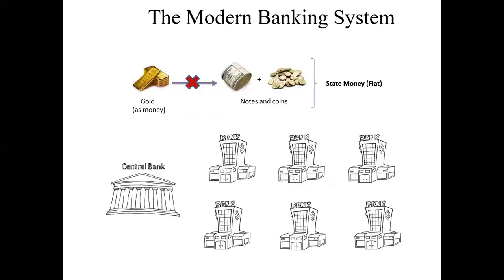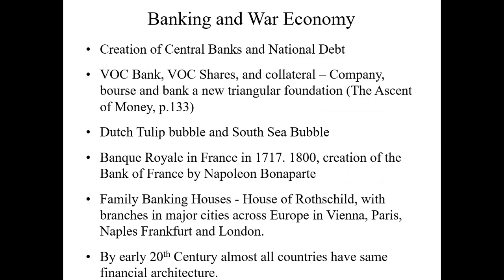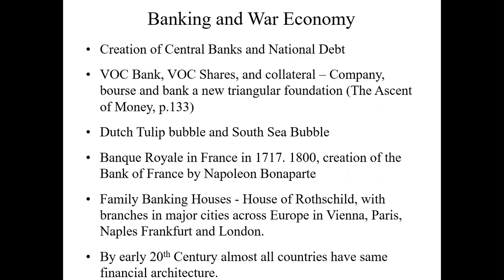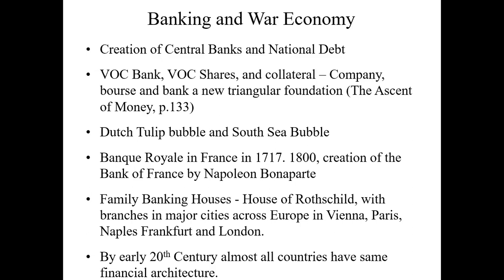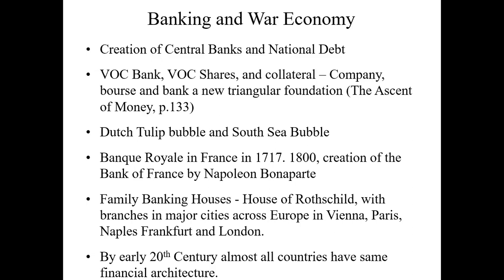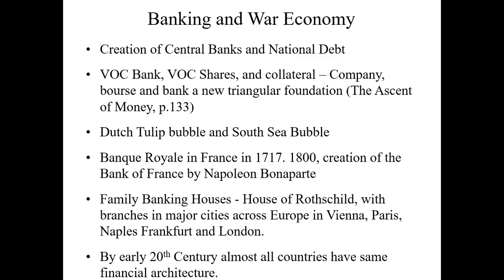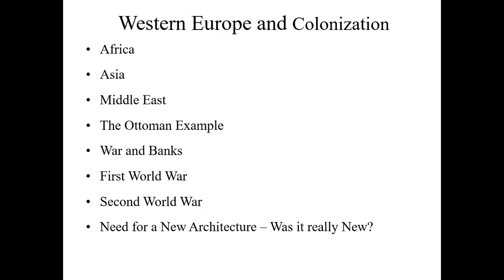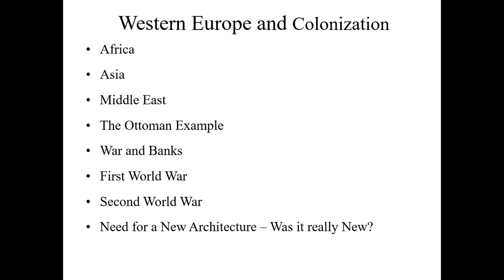The Story of Riba - Part 4: Riba and Colonization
This part of the 'Story of Riba' charts the birth of Banking, and the innovation of ‘Bank Credit’ as money, alongside the Joint Stock Company, provided the triangular foundation of a new economy geared to war and expansion.

The result, as Graeber (2011) notes, was that:

[s]tarting from the baseline date of 1700…what we see at the dawn of modern capitalism is a gigantic financial apparatus of credit and debit that operates – in practical effect – to pump more and more labor out of just about everyone with whom it comes into contact, and as a result produces an endlessly expanding volume of material goods…At every point, the familiar but peculiarly European entanglement of war and commerce reappears – often in startling new forms…Almost all of the bubbles of the eighteenth century involved some fantastic scheme to use the proceeds of colonial ventures to pay for European wars. Paper money was debt money, and debt money was war money, and this has always remained the case (David Graeber, Debt: The First 5000 years; 2011, p.346).

About the presenter:

Yusuf Jha currently works as a translator and trainee Mufti at the General Authority of Islamic Affairs and Endowments (AWQAF, Abu Dhabi), wherein he specializes in providing Islamic spiritual guidance to the English speaking community across the UAE. Engaged in a pastoral role as a leader of Friday prayers/Sermons, he was authorized to deliver the sole English language Khutba in Abu Dhabi, and promotes a non-sectarian, and non-violent methodology of Islam rooted in its classical and spiritual traditions, positively engaged with society, and appreciative of human diversity. Prior to his current role he worked for over a decade in the Islamic finance industry, being amongst the first group of native English speakers to qualify as an AAOIFI-certified (Accounting and Auditing Organization for Islamic Financial Institutions) Sharia Auditor and Advisor and has published numerous papers on the topic of Islamic Finance, Sacred Economics, the Islamic conception of Selfhood, and its role in enabling life-affirming communities. He is the author of the book, The Way of Return: Responding to Economic and Environmental Injustice Through the Wisdom Teachings of Islam.